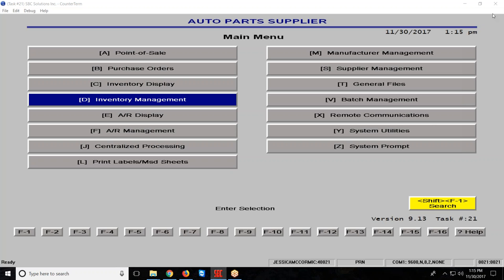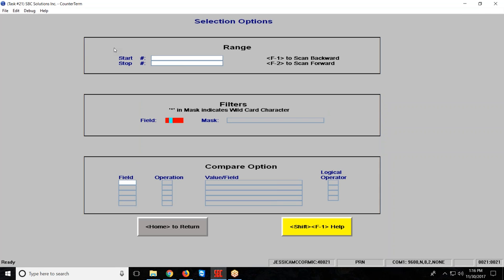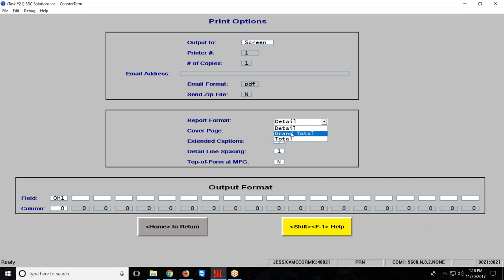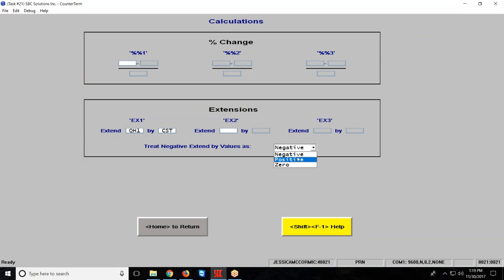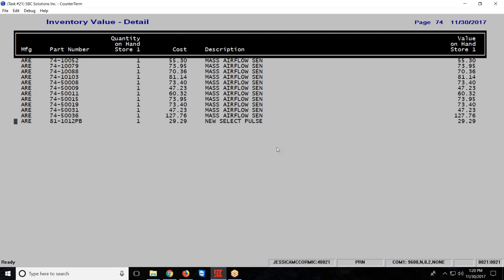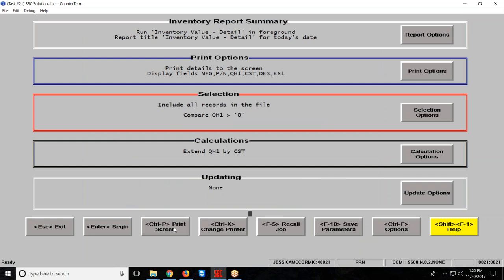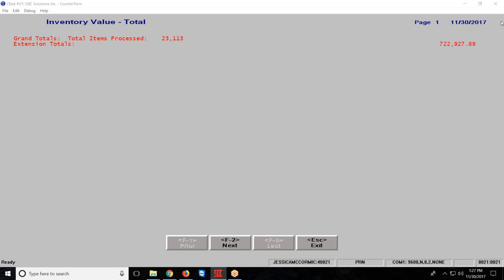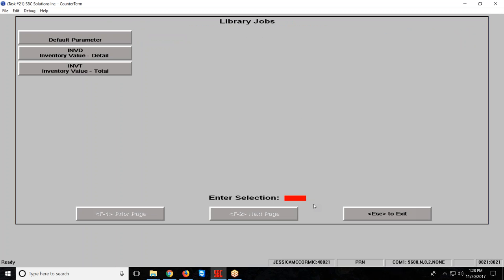Inventory Value Report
A sample of how to setup a report that contains the current Inventory Value of a store.

Menu Path: D-4

JM